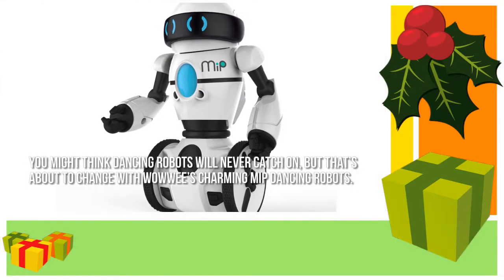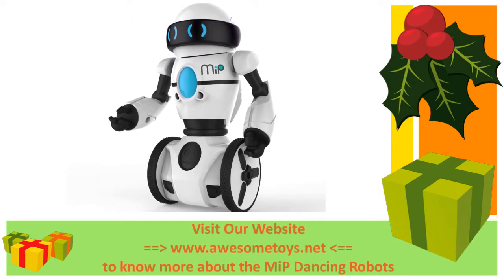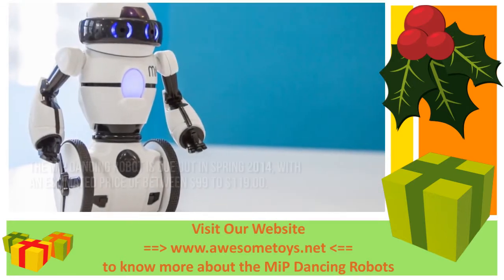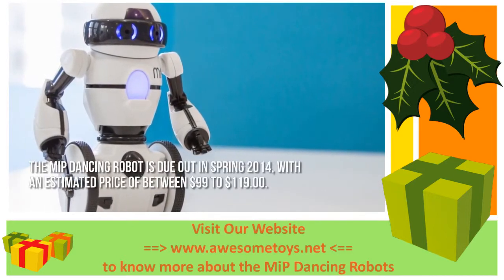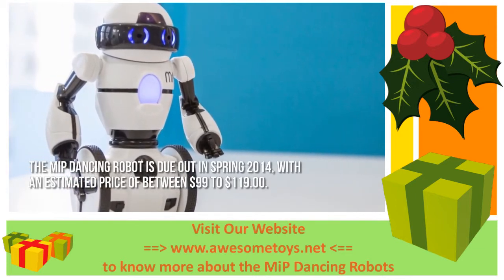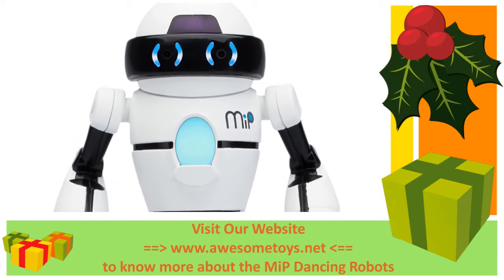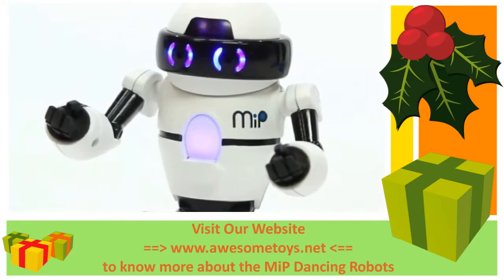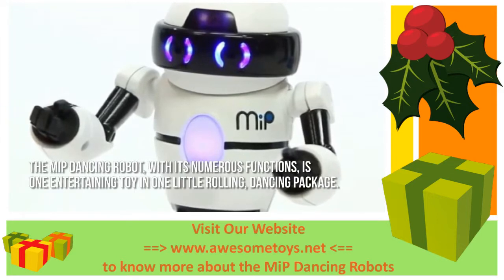Review : MiP Dancing Robot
- to learn more about the MiP Dancing Robots.

You might think dancing robots will never catch on, but that’s about to change with WowWee’s charming MiP Dancing Robots. They dance, they talk, they react, and they’re just downright fun.

The MiP Dancing Robot is due out in spring 2014, with an estimated price of between $99 to $119.00.

The MiP, which stands for Mobile Inverted Pendulum, is not only app-controlled or by Bluetooth on iOS and Android devices. It can also be controlled by using gestures, thanks to GestureSense technology. It’s less than 5-inch tall, but it sure packs a punch!

The MiP Dancing Robot, with its numerous functions, is one entertaining toy in one little rolling, dancing package.

Thanks for checking out our review. To know more about the MiP Dancing Robots, now!